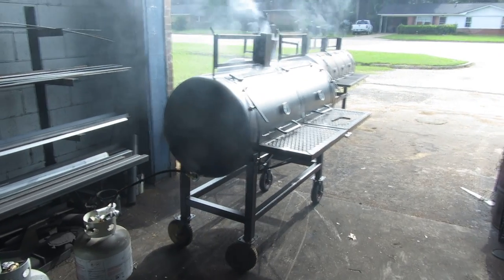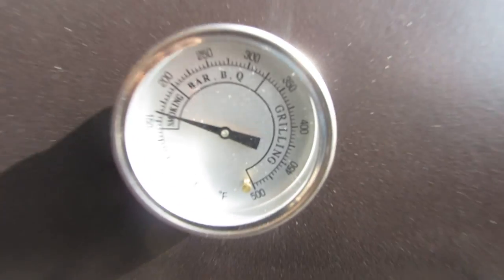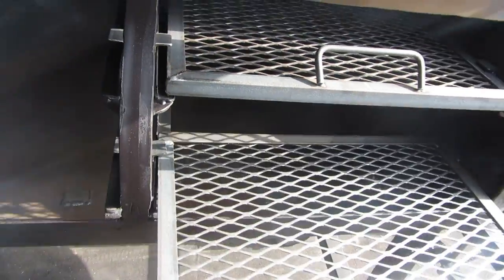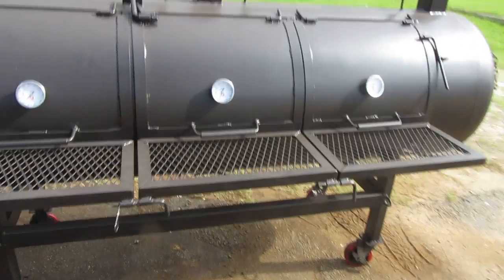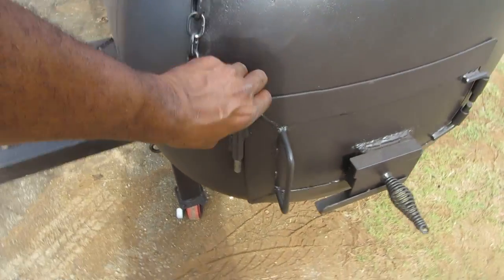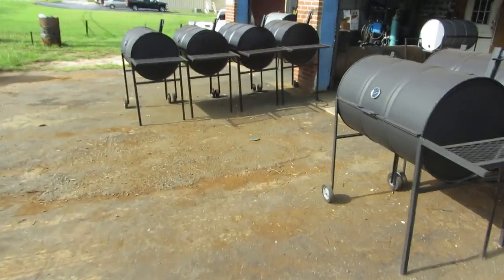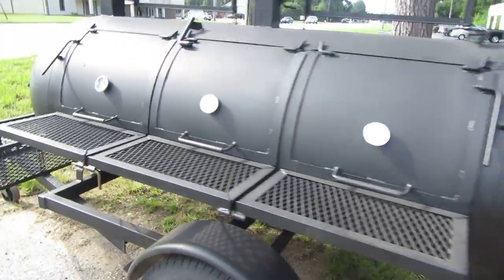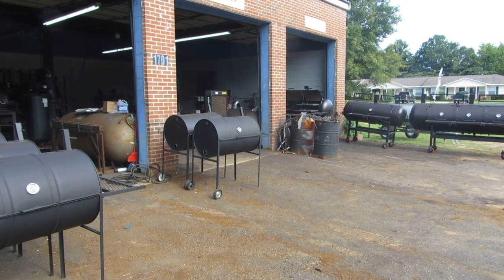120 GAL PROPANE SMOKER/GRILL ALSO REVERSE FLOW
IRON MAN JACK SMOKERS Propane smoker BBQ pitts. THE NEW 120 GALLON SMOKER/GRILL AND MORE BY IRON MAN JACK . For pricing and discounts (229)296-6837 or click on the